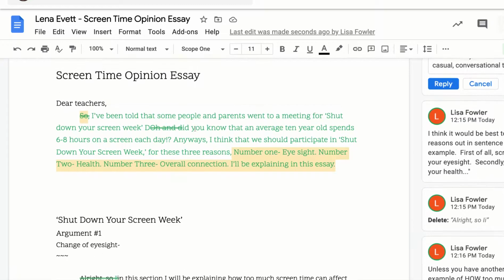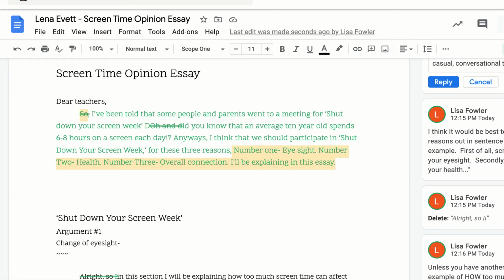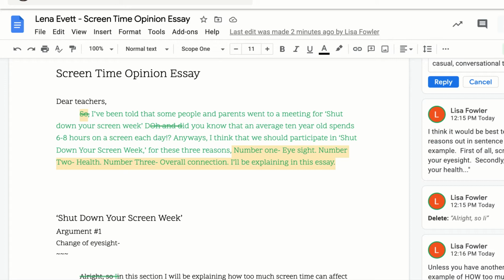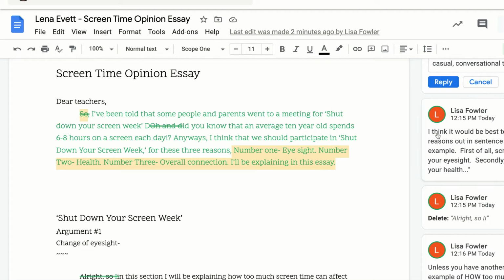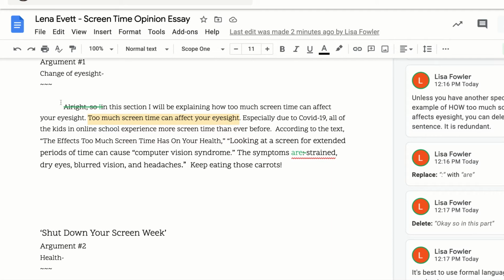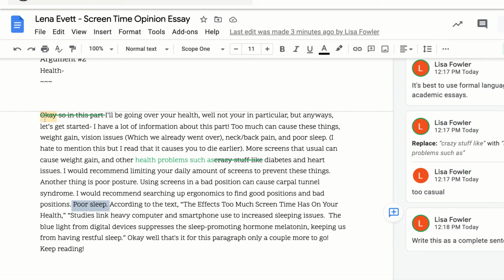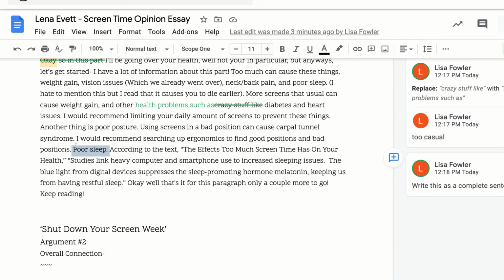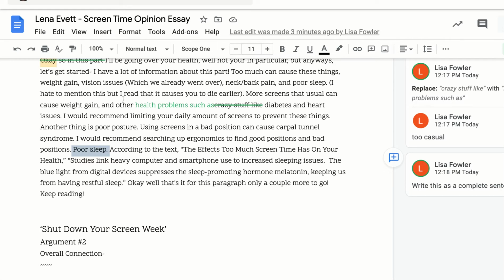Using Formal Language in your Essays